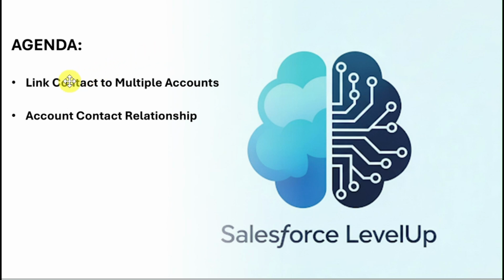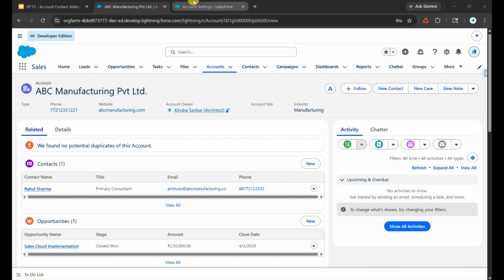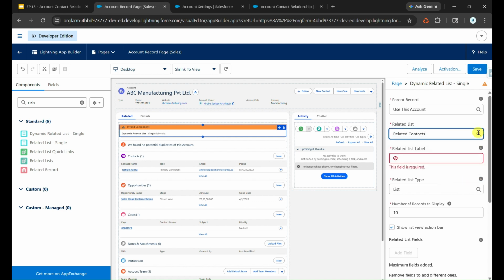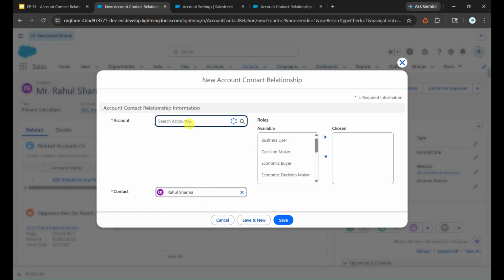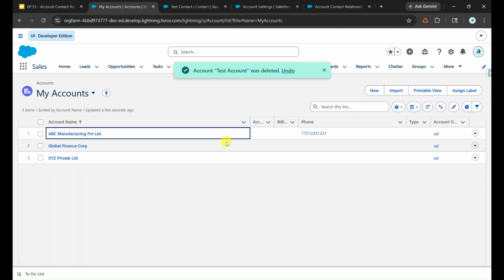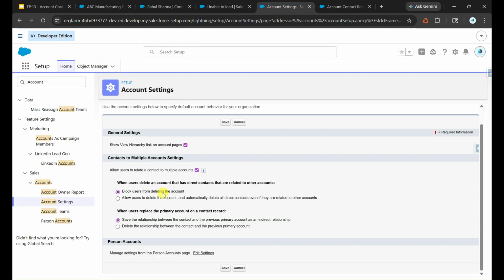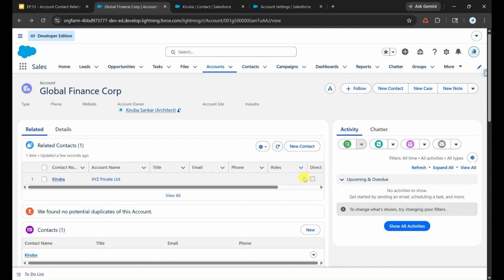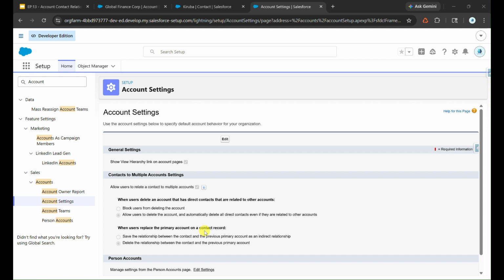Link Contacts to Multiple Accounts | Account Contact Relationship - S3 E13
0:00 Agenda
0:08 Scenario Overview
1:32 Enable Account Contact Relationship
2:30 Add to Page Layouts
3:30 Link Contact to Multiple Accounts
5:20 Delete Behaviour Setup
8:02 Account Reparenting Setup
10:02 Closure